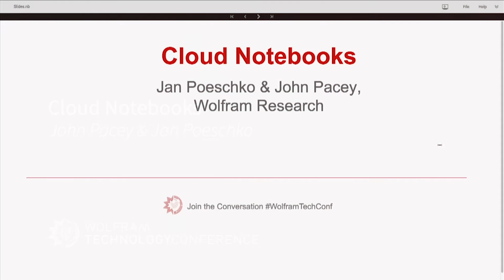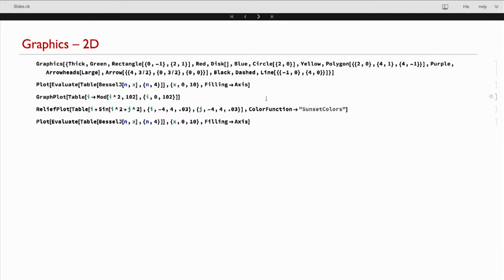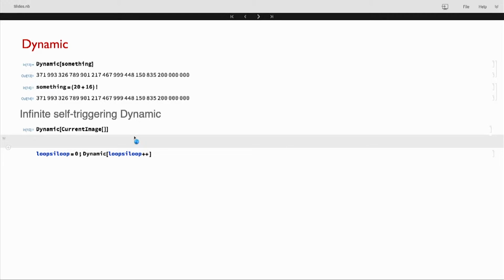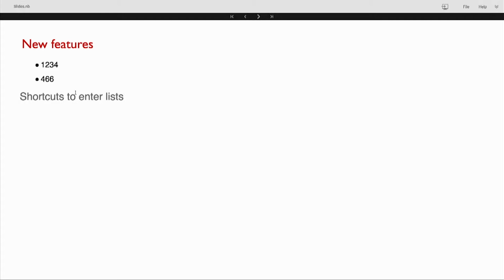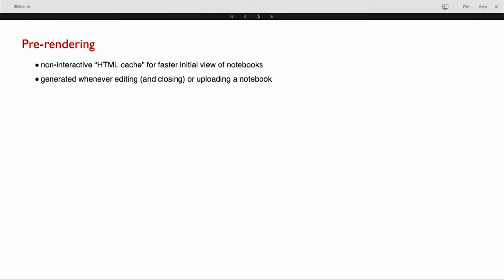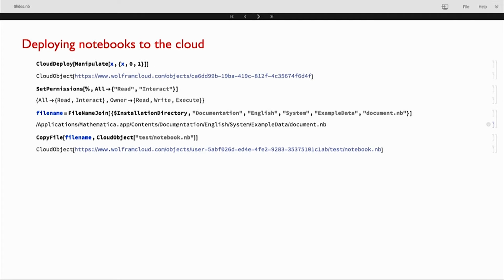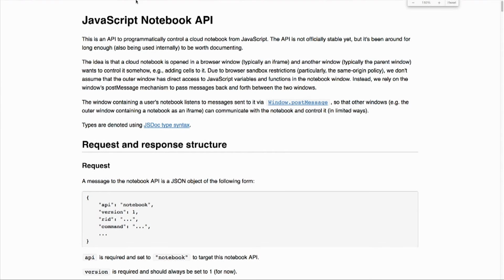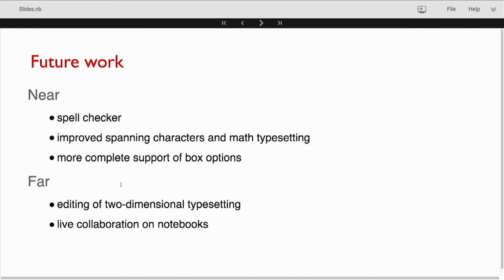Cloud Notebooks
Speakers: John Pacey & Jan Poeschko